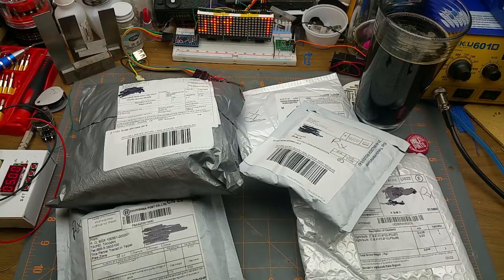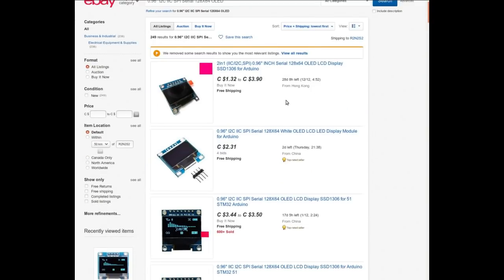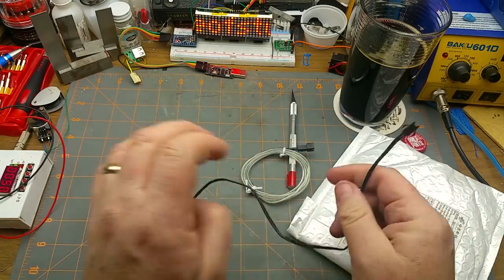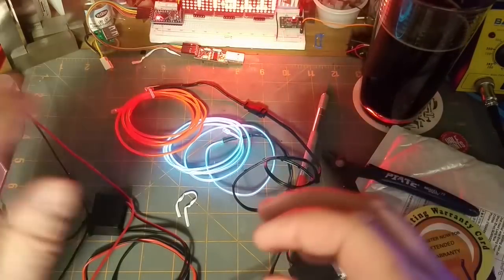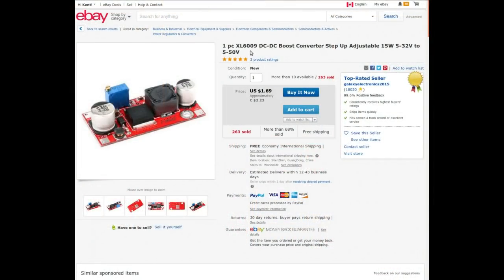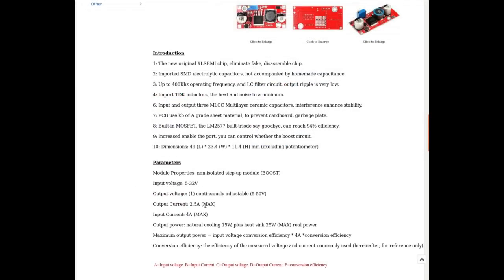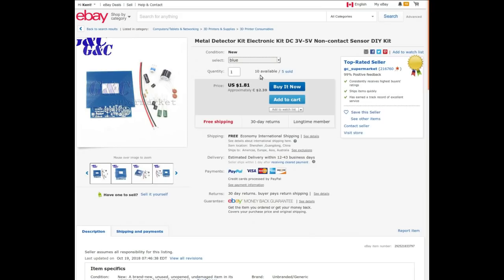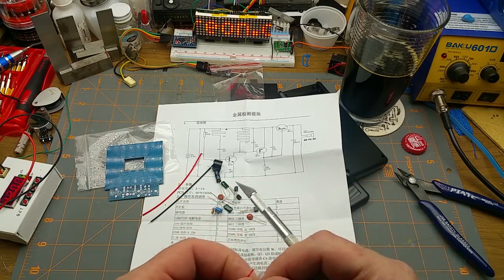mailbag monday 43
Mailbag Monday returns.

This week turned out to be a lot more fun than he last episode. No disappointments here, though I did spend a bit too long playing with one of the things near the end.